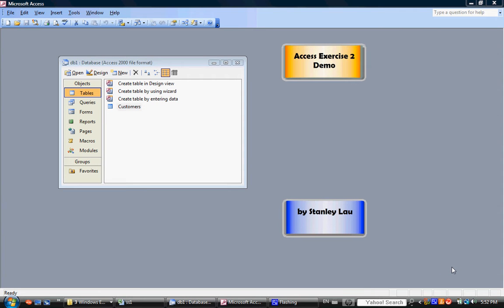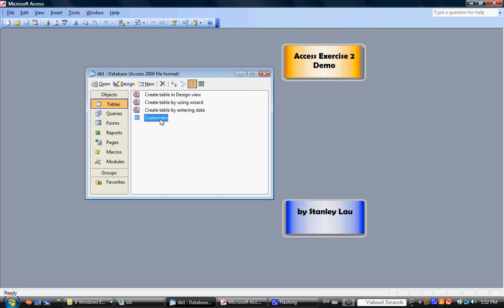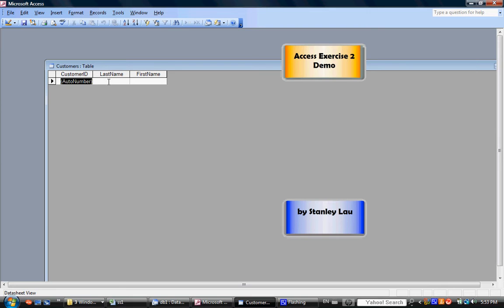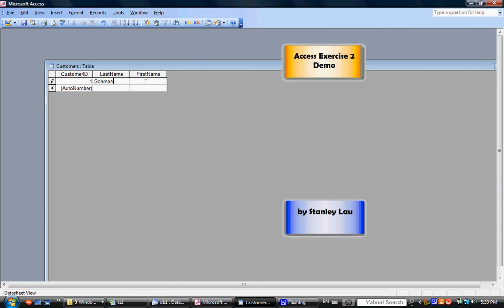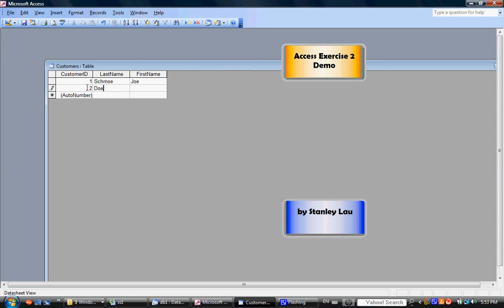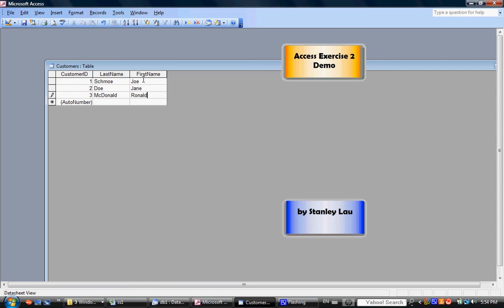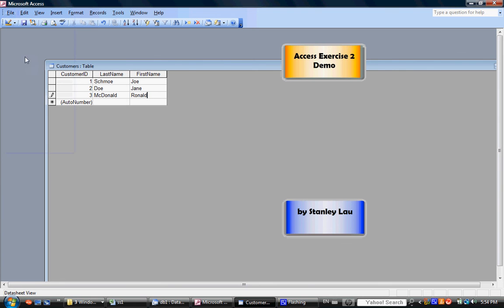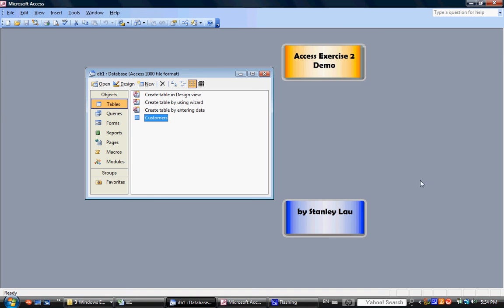Access 02 - Setting Database Table Field Options